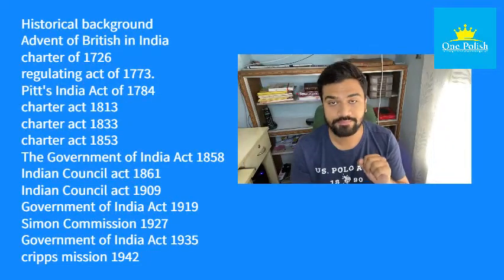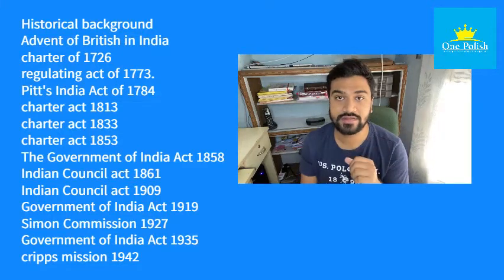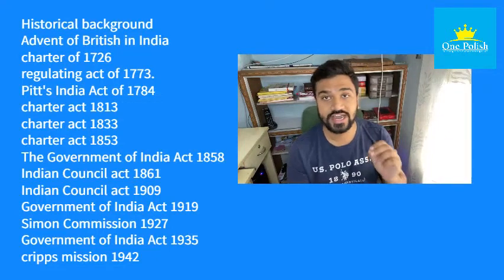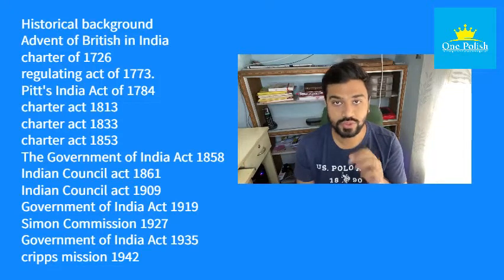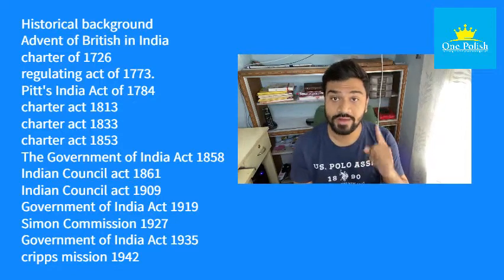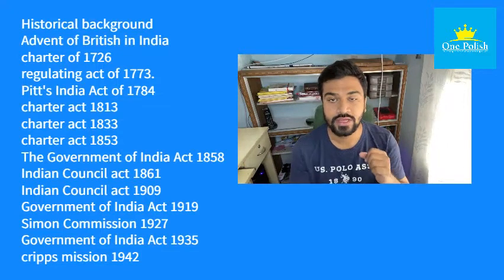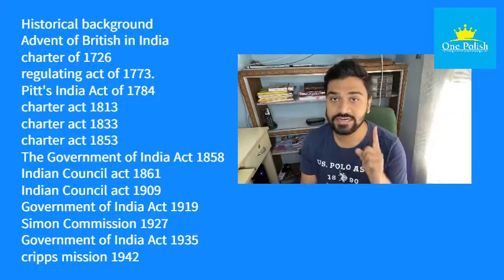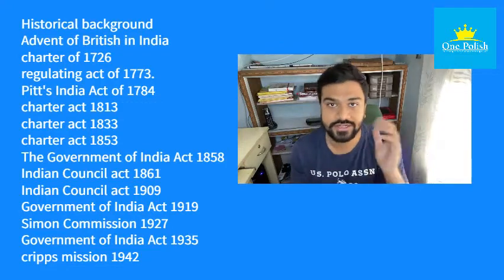What is Polity? | What is constitution?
Hello,
This is the first video in the series of our upcoming videos on polity subject.
This will make you understand " what polity is " and " what is the constitution of any state".
Hope you people like the video.